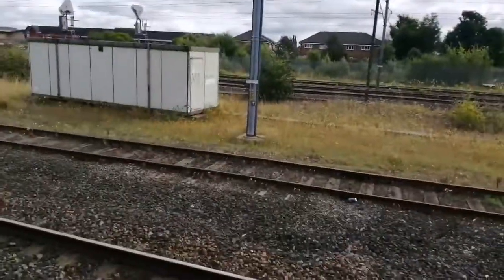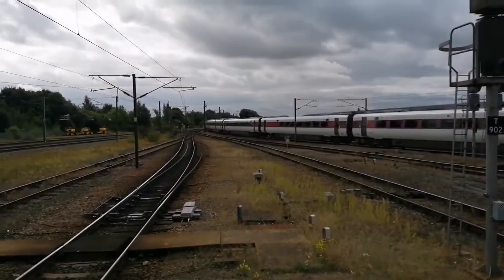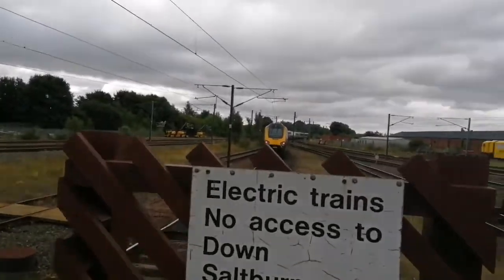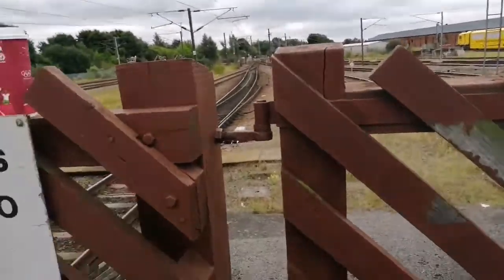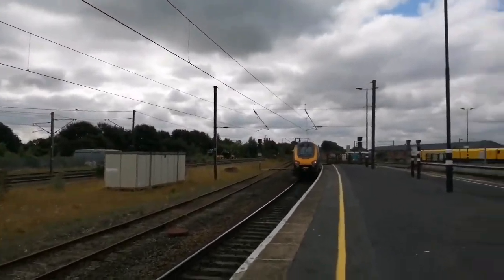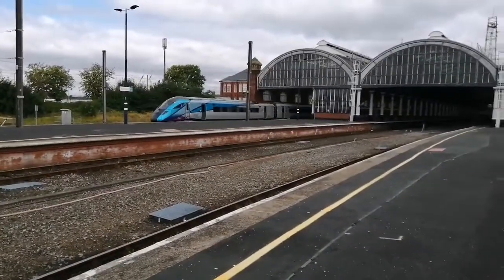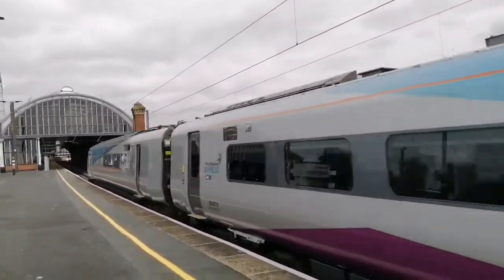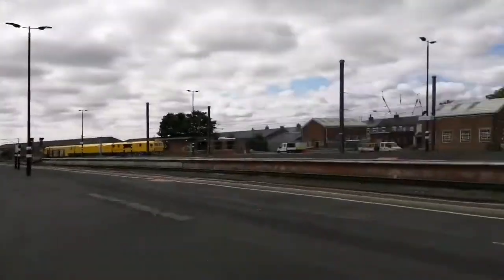trains at Darlington 20/8/21 and 23/8/21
**Edited. (24/8/21)**

featuring mighyhammer24